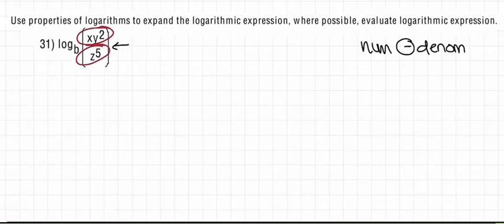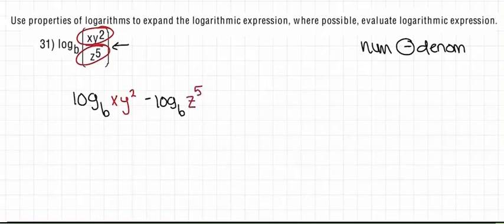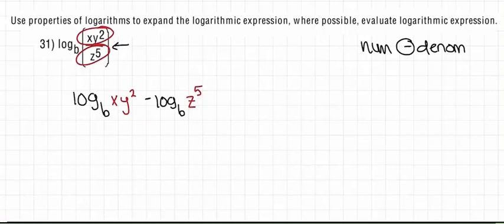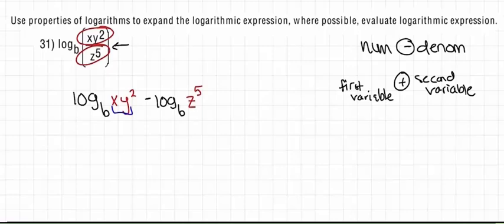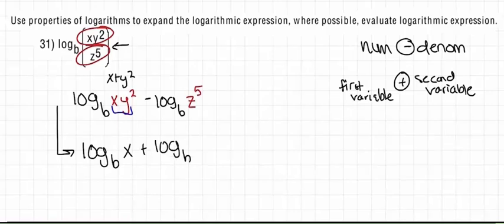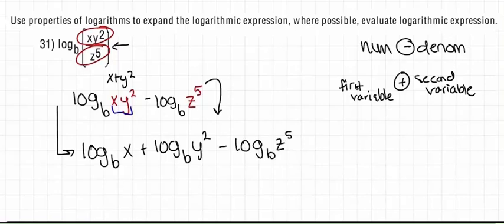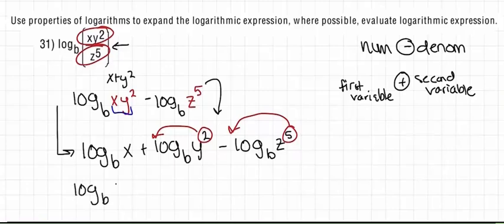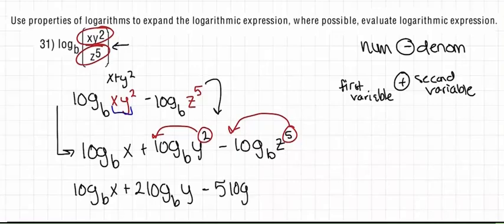MAC 1140 Final Exam Review Question 31